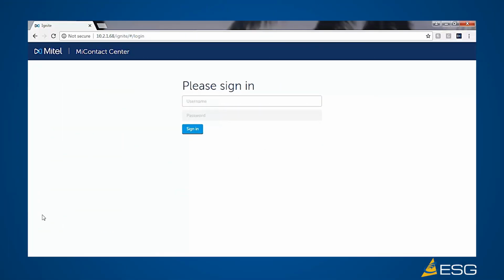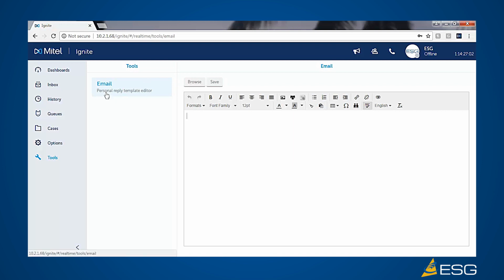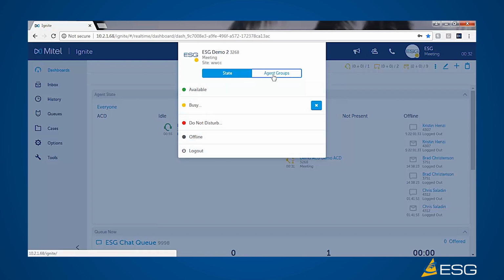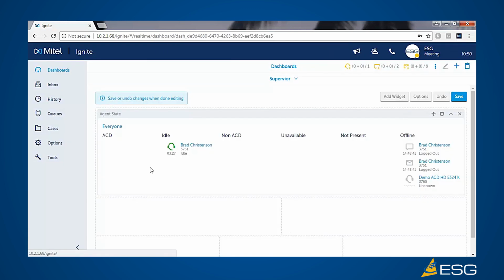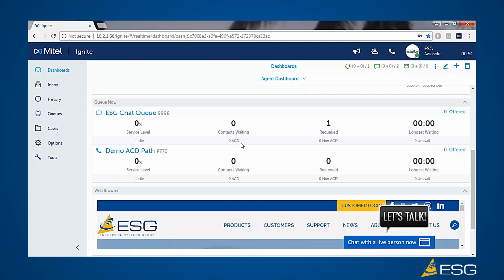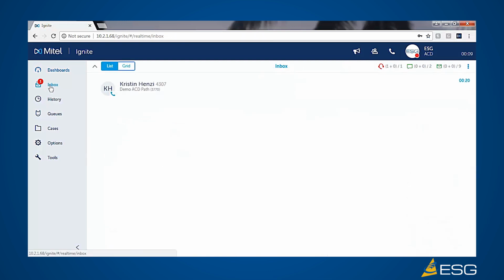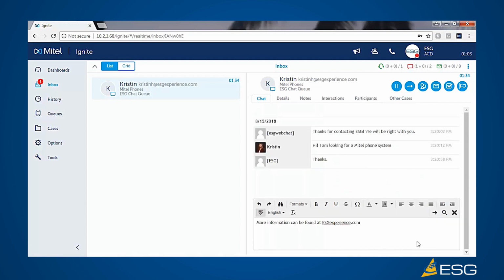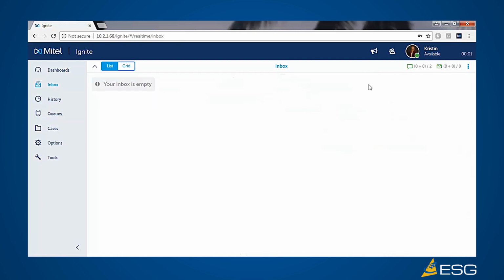Mitel Ignite Web Training with Enterprise Systems Group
Follow along with Megan, a Designer with Enterprise Systems Group, as she shows you how to set-up and operate your Mitel Ignite software.

0:00 - 04:31  Intro and Settings
04:31 - 08:41  Managing Agent Availability
08:41 - 15:14  Dashboards
15:14 - 16:58  History
16:58 - 19:18  Voice Handling
19:18 - 22:04  Web Chat Handling
22:04 - 24:30  Email Handling